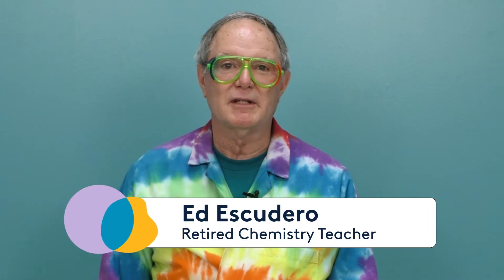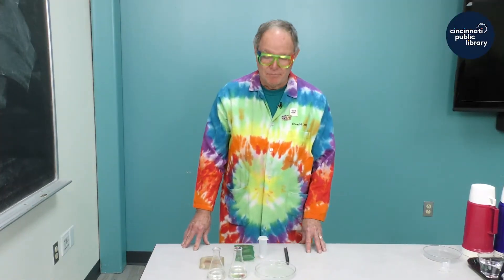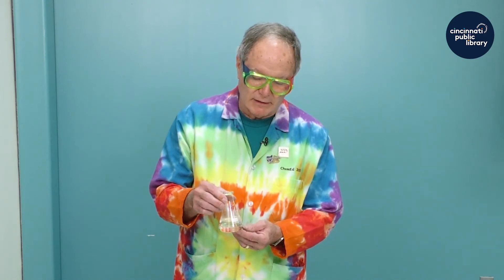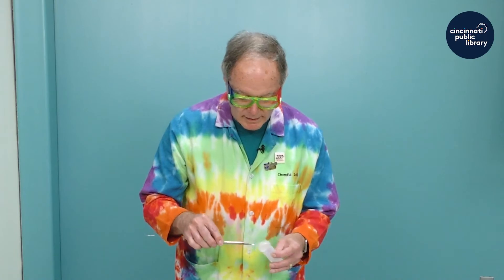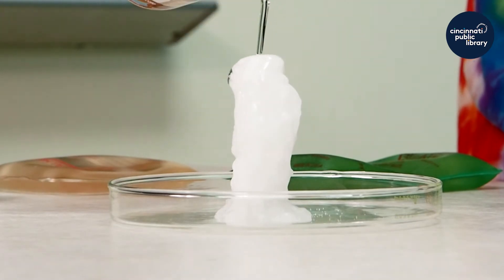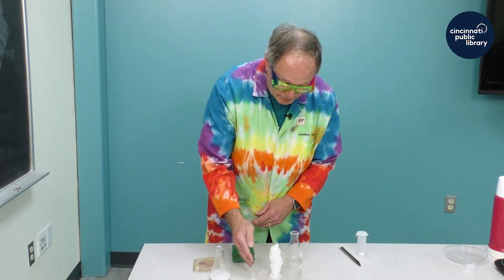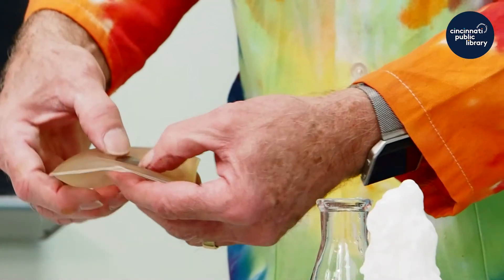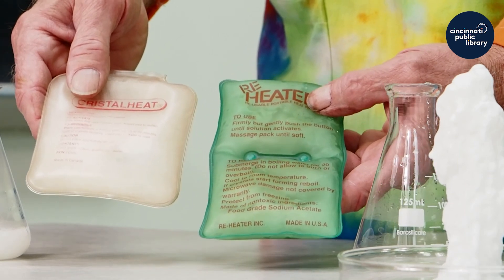STEM at Home: Supersaturated Solution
Retired chemistry teacher Ed Escudero, representing the local section of the American Chemical Society, shows how a hand warmer demonstrates a supersaturated solution crystalizing reaction.

Celebrate National Chemistry Week 2021, Oct. 17-23, 2021, with the theme "Fast or Slow... Chemistry Makes It Go!"

STEM at Home is presented by the Cincinnati & Hamilton County Public Library.